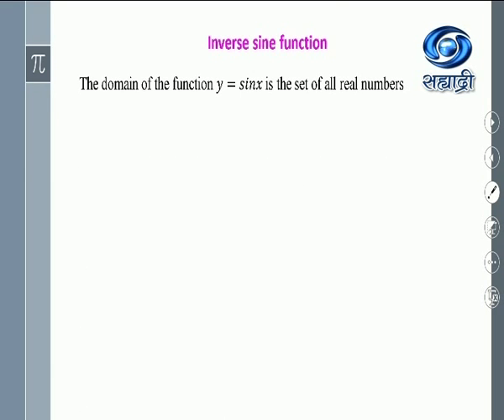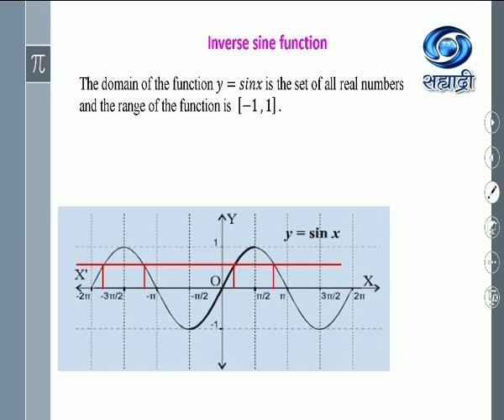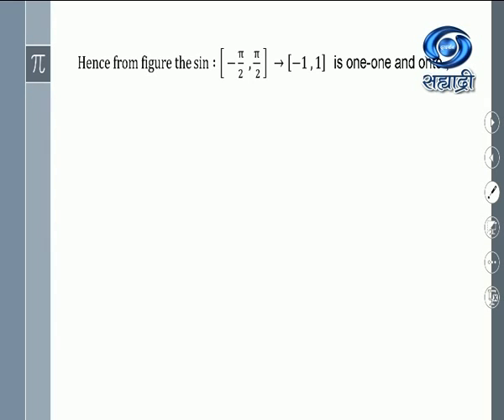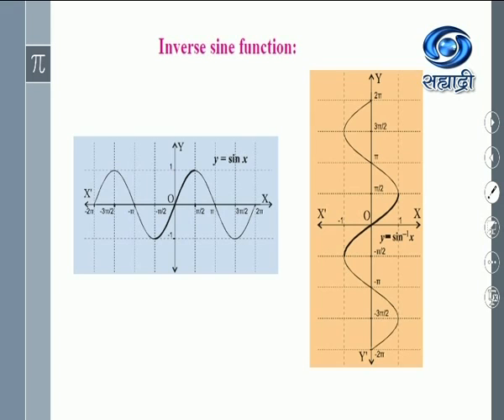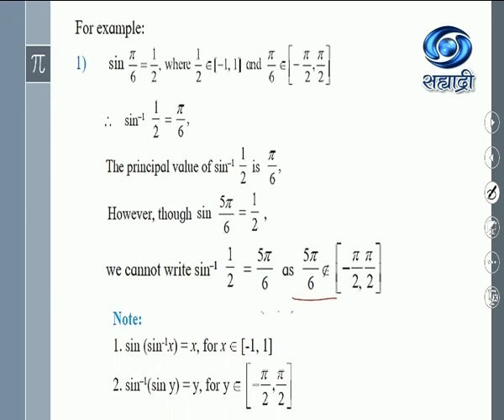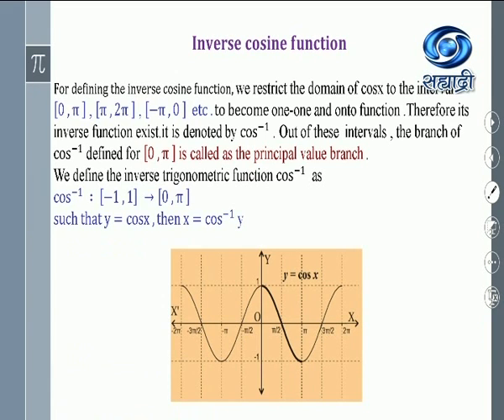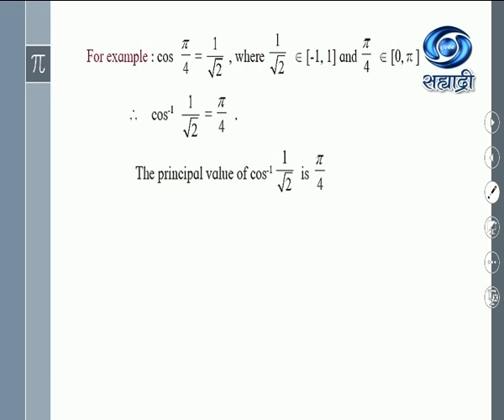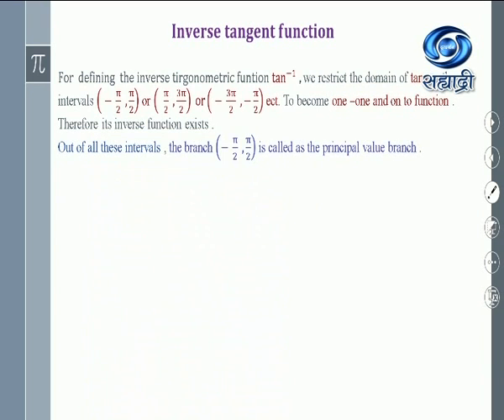Educational Programme | Class XII : Sci/Arts | Sub - Mathematics | Trigonometric Functi | 23.01.2021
Educational Programme 10:30AM TO 11:00 AM
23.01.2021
शालेय शिक्षण विभाग प्रस्तुत ज्ञानगंगा
Class XII : Sci/Arts
Medium : Marathi
Subject : Mathematics
Topic : Trigonometric Functions